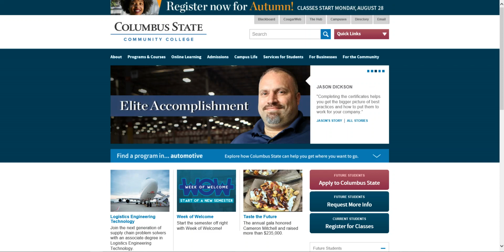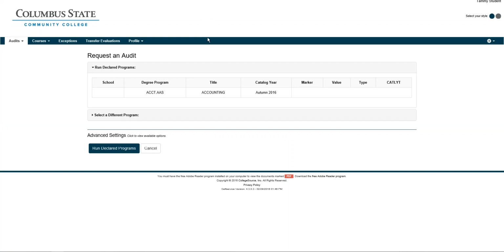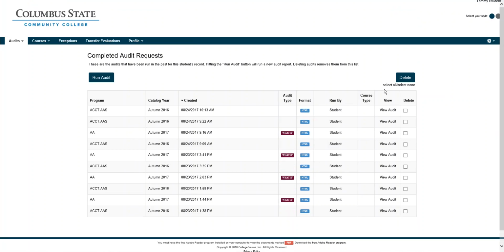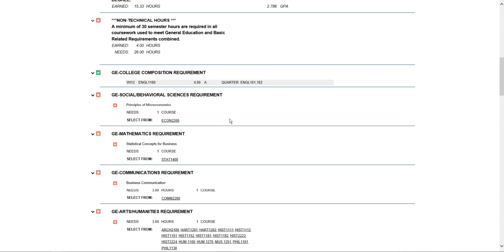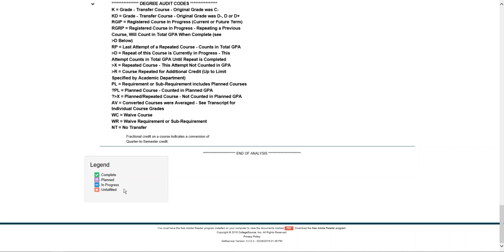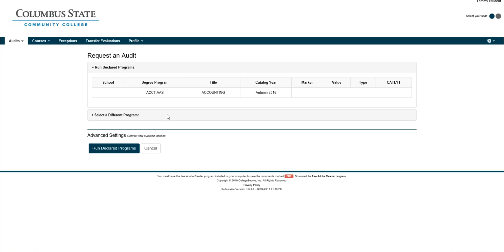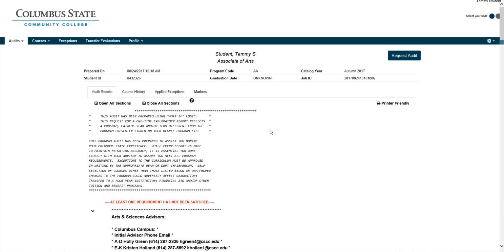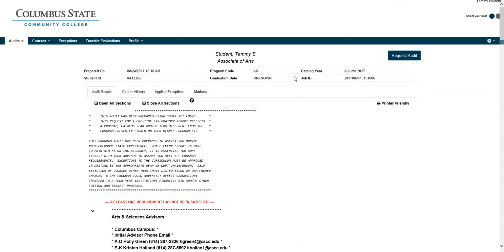U-Achieve Degree Audit Part 1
U-Achieve Degree Audit Instructional Video Part 1